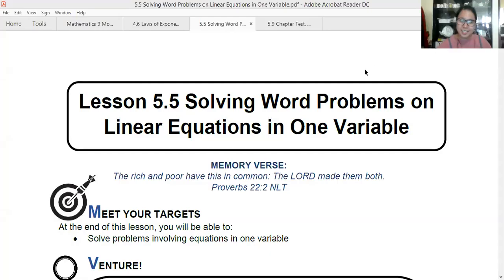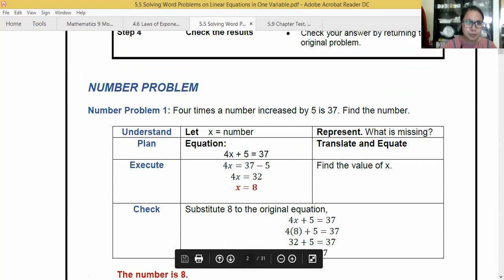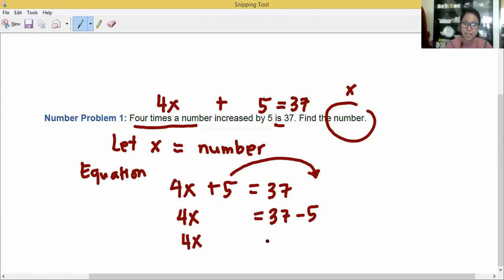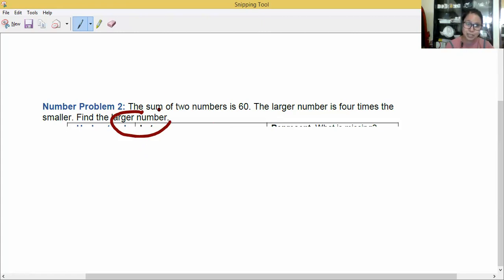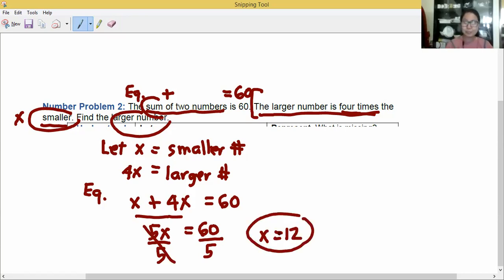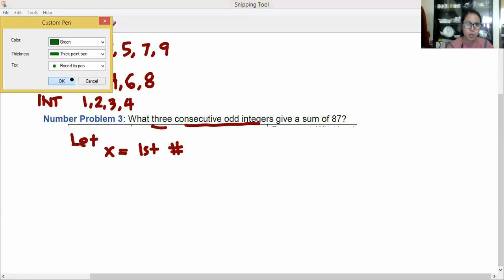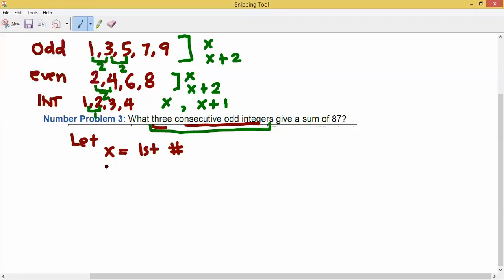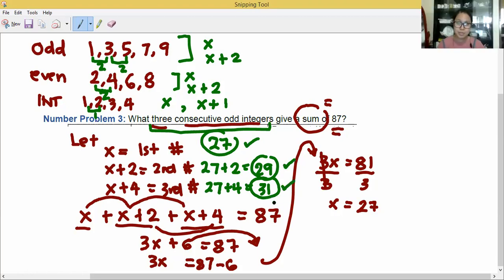Chapter 5 - Lesson 5. Solving Word Problems on Linear Equations in One Variable (Number Problems)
At the end of this lesson, you will be able to:
 Solve number problems involving equations in one variable